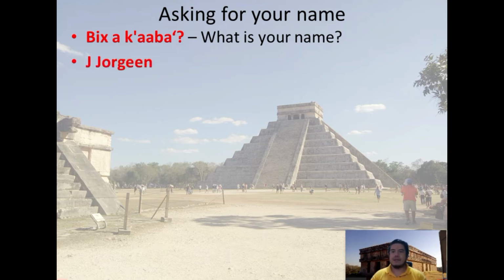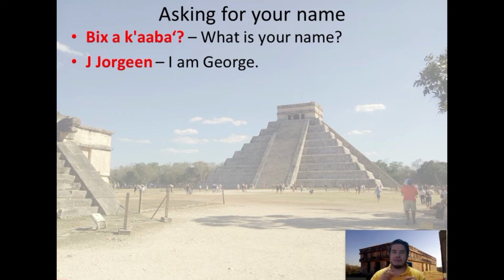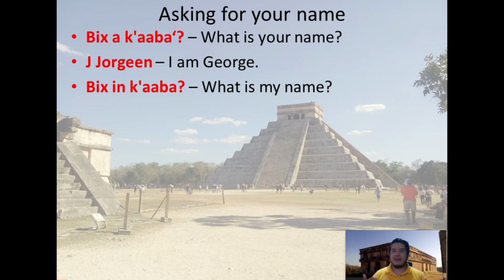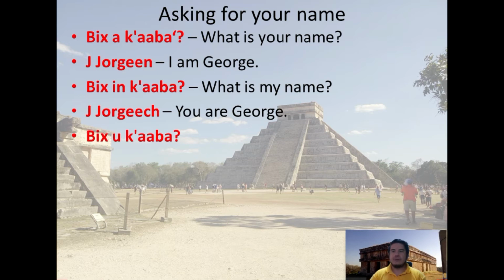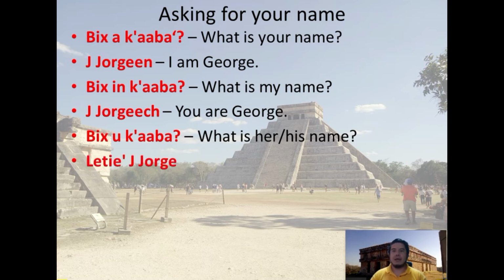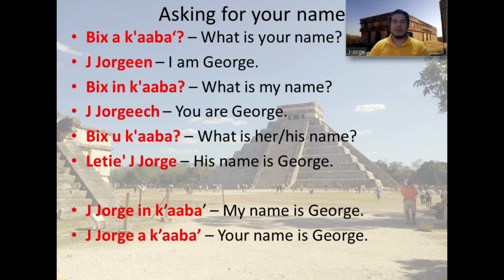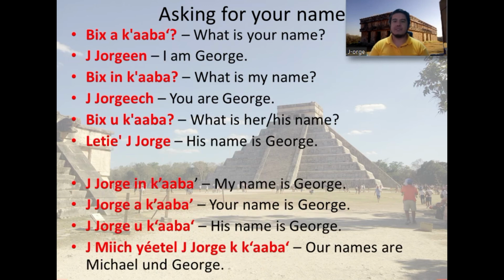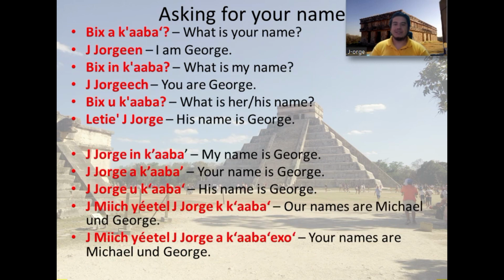Jorge et al. "What is your name?" in yucatec Maya.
In this video you will learn some ways to ask for your name in yucatec Maya. I hope you like this video. Comments are always welcome :)